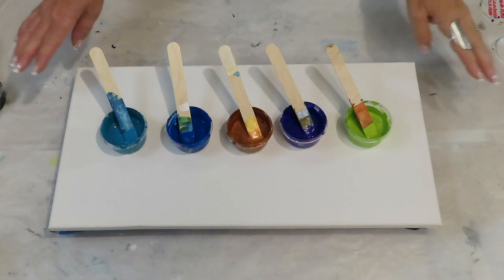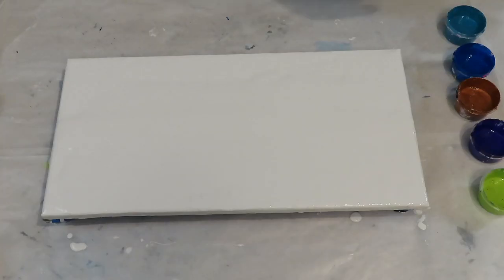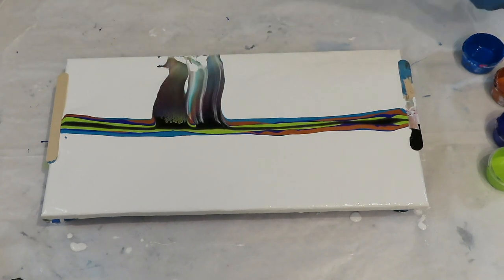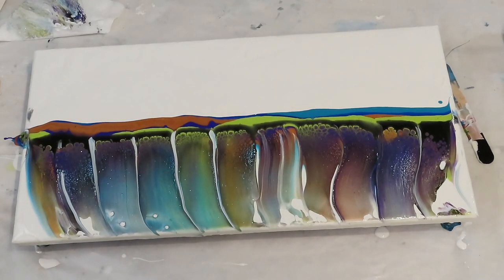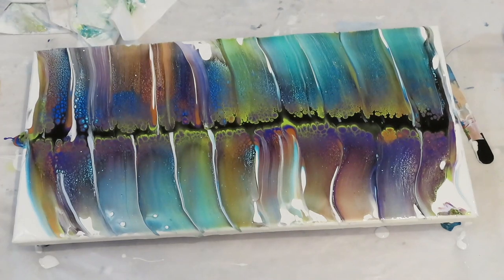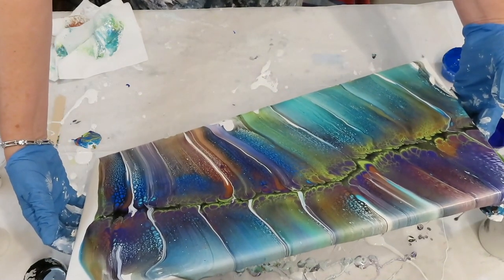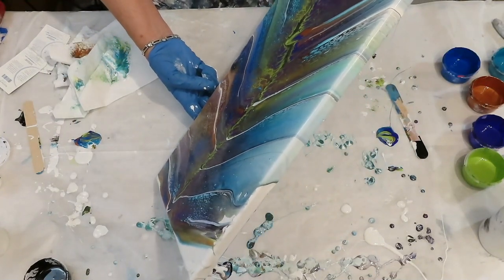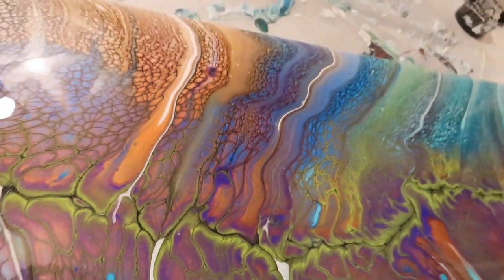Shelee Technique Swipe and Tilt 🎨🎨Fluid Art🎨🎨 Paint Pouring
Shelee Technique Swipe and Tilt🎨🎨Fluid Art🎨🎨 Paint Pouring - Swiping with Black cell activator. I really like these colors together.  Colors used are in the Video.
*** PLEASE SHOP ON AMAZON See below. No extra cost to you.

 TAPE - TORCH - BLOWER -PHOTO PAPER - EARRINGS -MISC.
2" Round wood Earring blanks
Cork Squares 100 Pack Self-Adhesive for Tile Coasters, 4 X 4
Paint Can red top (Gallon)
Aluminium Alloy Revolving Stand 12" Cakes Turntable
Blow Torch Lighter Kitchen Butane Culinary Torch
Mini Blower / Vacuum - Cordless
Giant Push Pins,
Tongue Depressor -Stir Sticks 6 Inches 500 Count
Arteza 8x10” Stretched Canvas, Pack of 12

MEDIUMS -
Golden Acryl Med 32 Oz Gac-800
Minwax Polycrylic Water-Based, quart
Minwax Pre-Stain Wood Conditioner, 1 Quart
Floetrol Quart
Floetrol Latex Paint Conditioner, 1-Gallon
Jo Sonja Varnish Gloss 8 oz Bottle
Spot On Treadmill - 100% Silicone

RESIN ITEMS
Silicone Resin Coaster Molds
1500W Heat Gun Dual Temperature Hot Air
Pro-Marine Resin
Go here to sign up USE CODE sheleeart15PP Great Class and you learn so much with the private Facebook Group. For USA artists, this brings the price down to only $60 USD, from $99 AUD.  Take the class anytime at your Leisure.

SHELEE RECIPE - I will revise this recipe as I get better results.  Please check back often for the changes.
NEW REVISED RECIPE-  USA OR Australian
BASE - Pillow
90%  Color Place Satin Interior White (Walmart)
10%  Golden Gac 800 - To help with cracking.

MEDIUM to mix with colors - UPDATED USA OR AUSTRALIAN
50% Behr High gloss Deep base 8300 enamel untinted. You can also use HGTV Ultra Deep Base from Lowes or Glidden Semi-Gloss Base 3 untinted from Home Depot
25%  Minwax Polycrylic
25% Jo Sonja Varnish Or Brite Tone Varnish

 USA CELL Activator -  UPDATED USA Recipe only
Make this a little thinner than the pillow or paints.
3 Teaspoons Floetrol (USA)
1 Teaspoons Amsterdam Titanium White paint
4 drops Minwax Wood Conditioner
4 drops Liquitex Acrylic Ink  - If you have it.
1/2 Teaspoon Elmers Glue-All

AUSTRALIAN recipe only for Cell activator - The Base pillow and Medium are the same as the USA recipe above.
3 1/2 Teaspoons Australian Floetrol -  1  Teaspoon Amsterdam Titanium White
I use at least one transparent color in my blooms. You can change the cell activator color, it seems only Amsterdam Paints work the best.  Amsterdam Black Oxide and Amsterdam Titanium white works the best so far. I always cover my paintings with a box to help prevent cracking.  You can add a little bit of retarder to the paints to help slow down drying.

アクリル絵の具   注入